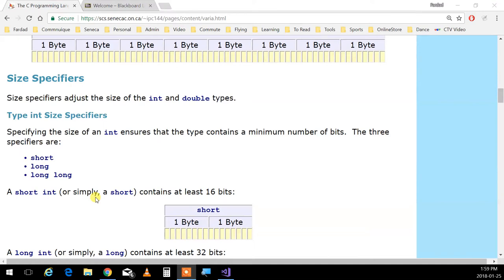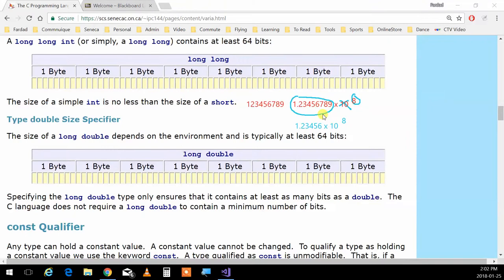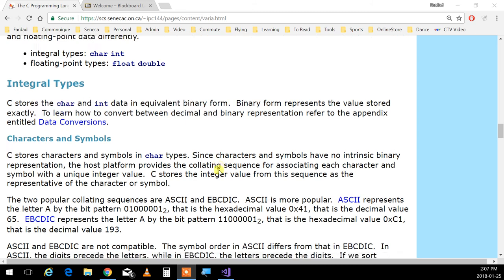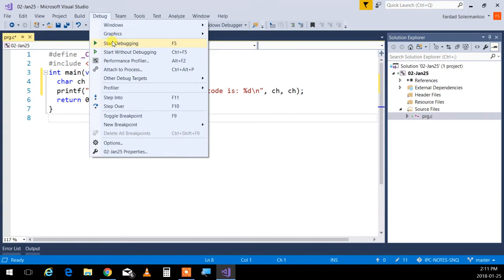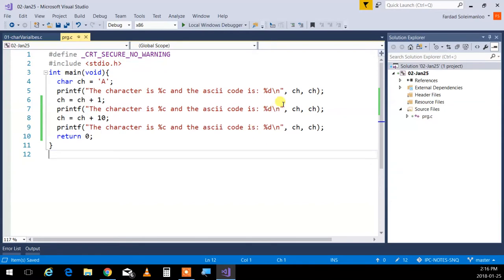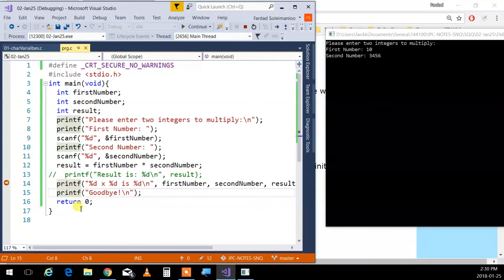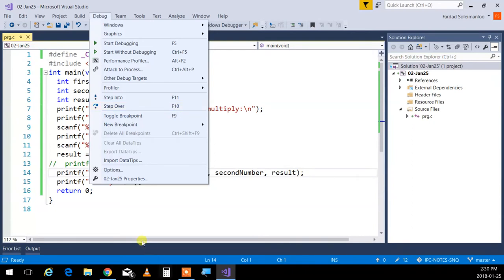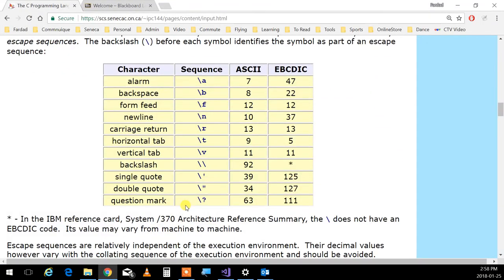IPC144QQ - Week02 - Types , Calculations, Expressions